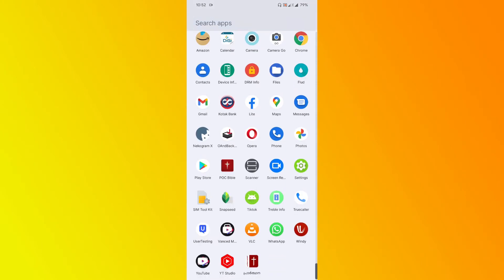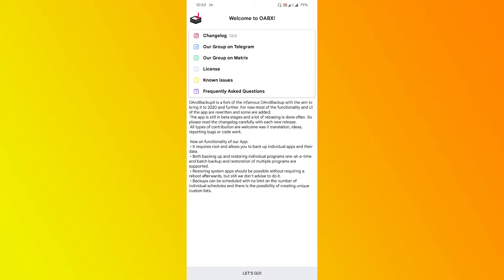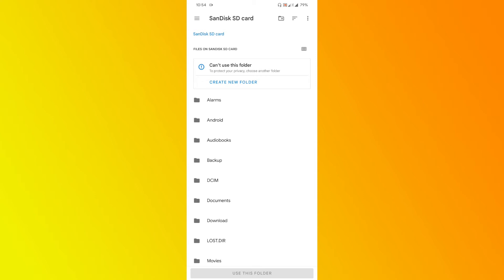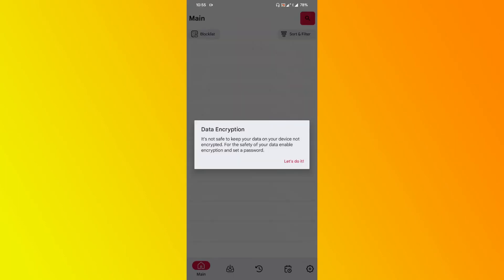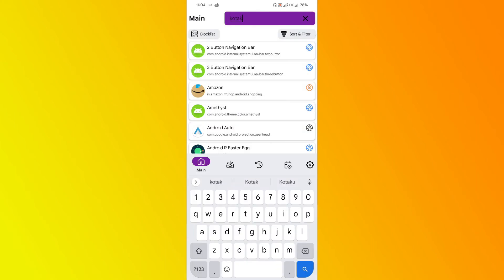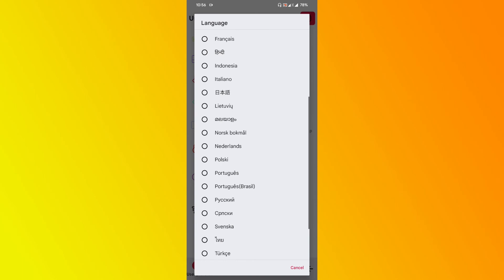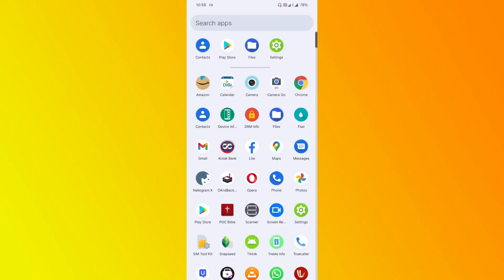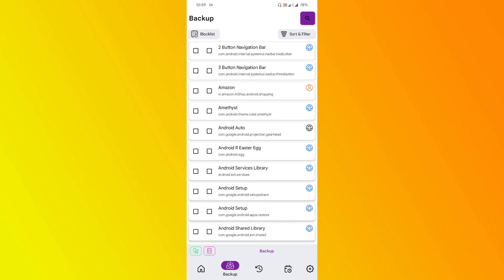App Review: Best backup application for Android - 2022 | OAndbackupX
In today's video we are going to review an app called OAndbackupX.
OAndBackupX is a fork of the famous OAndBackup with the aim to bring OAndBackup to 202X. For now the app is already fully rewritten, coming up would be making it robust and adding some lengthily planned features which could ease the backup/restore workflow with any device. Therefore all types of contribution are always welcome.

(scroll down to see downloads. )

Now on functionality of our App:

It requires root and allows you to backup individual apps and their data.
Both backup and restore of individual programs one at a time and batch backup and restore of multiple programs are supported.
Restoring system apps should be possible without requiring a reboot afterwards.
Backups can be scheduled with no limit on the number of individual schedules and there is the possibility of creating custom lists from the list of
installed apps.